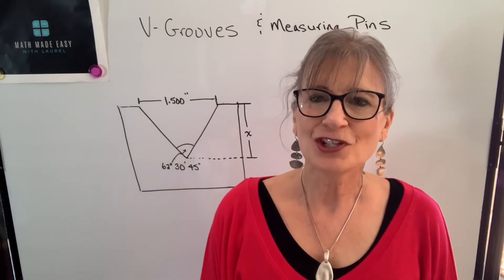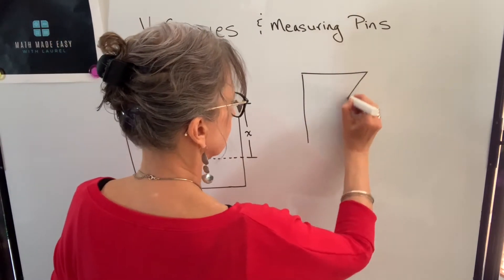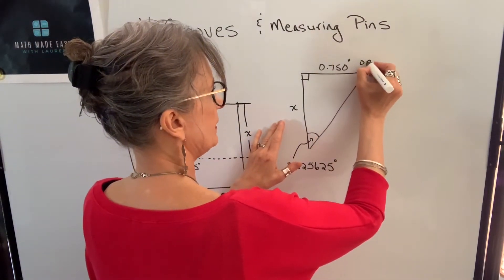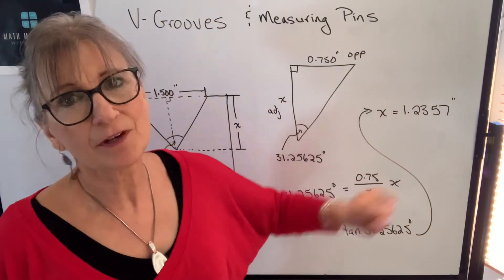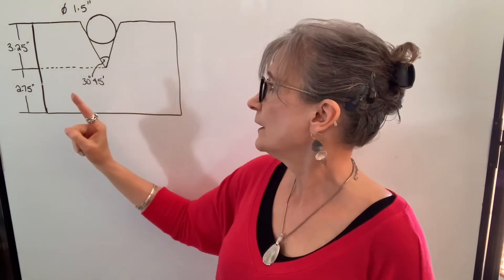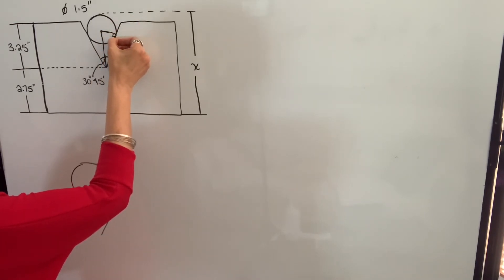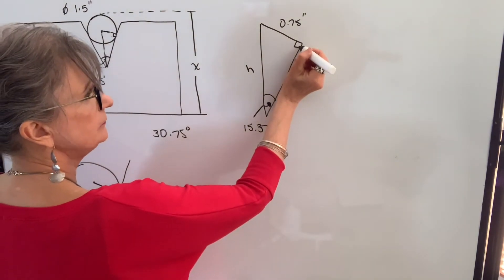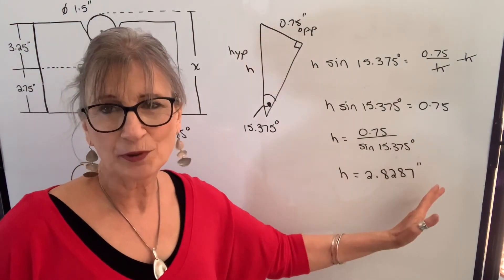Trades Math - V-Grooves and Measuring Pins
Master the technique of using V-grooves and measuring pins to take accurate measurements in machining and metalworking.   This video explains how to use measuring (precision) pins and trigonometry to determine the accuracy of the dimensions of a V-groove.  Examples are shown.

What You Will Learn:

What V-grooves and measuring pins are
How V-grooves help in centering and measuring round parts
The math behind pin measurements and dimensional calculations
Step-by-step examples for common machining setups

By the end, you’ll be able to confidently use V-grooves and measuring pins to achieve exact dimensions in your machining projects.